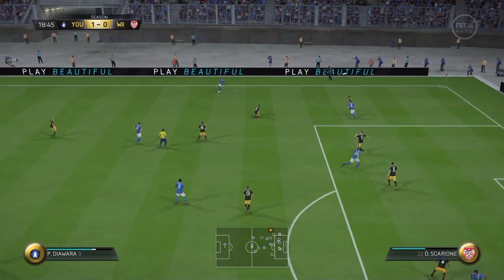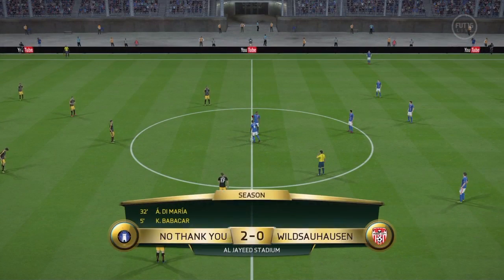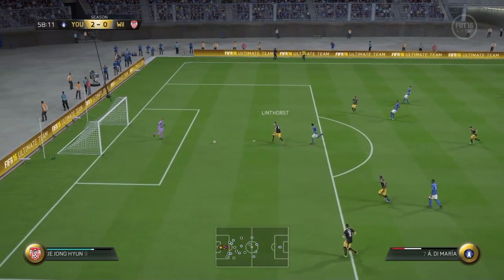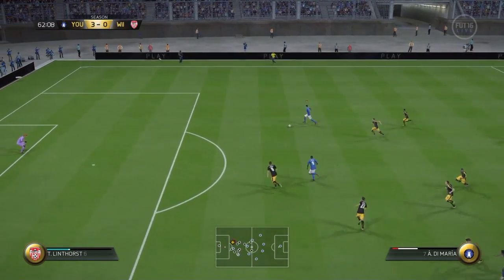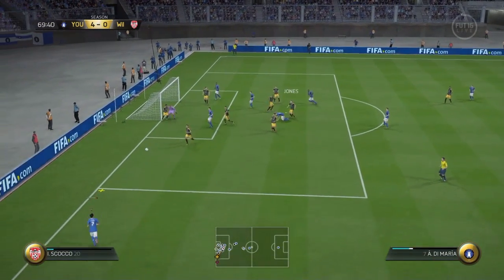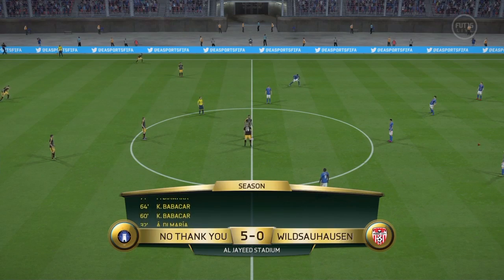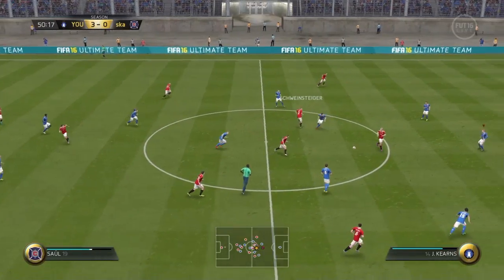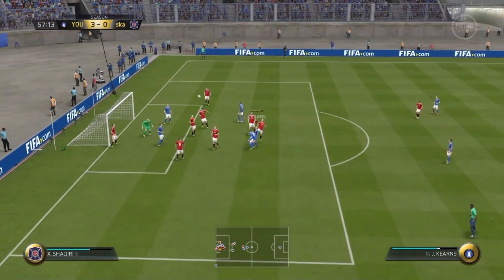Road to glory #3